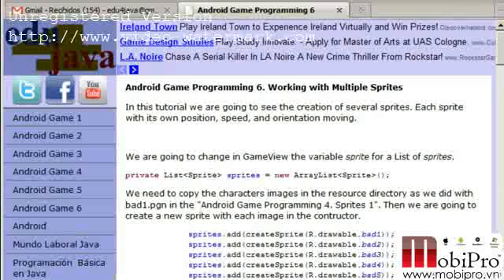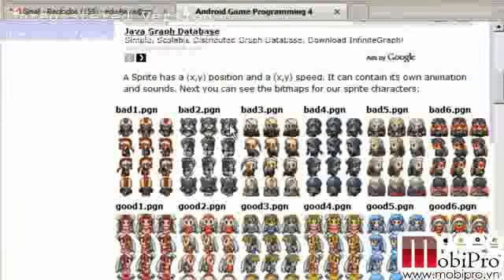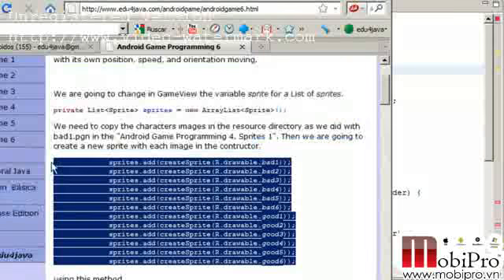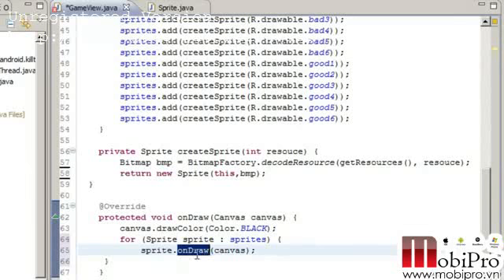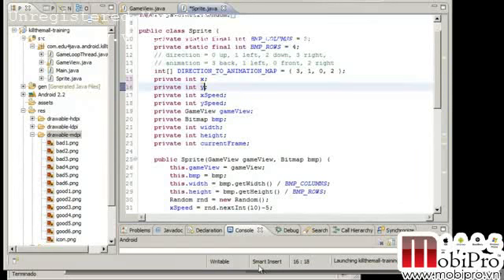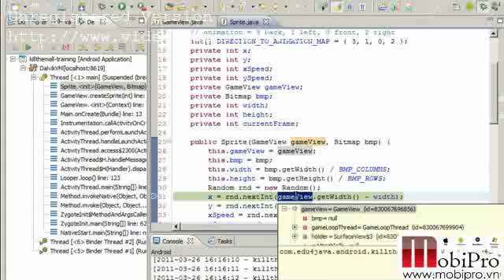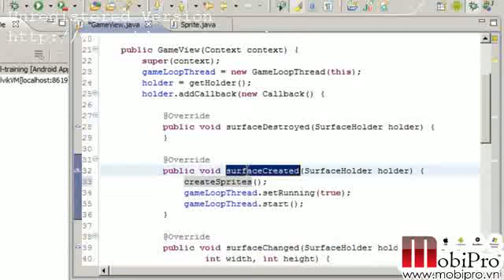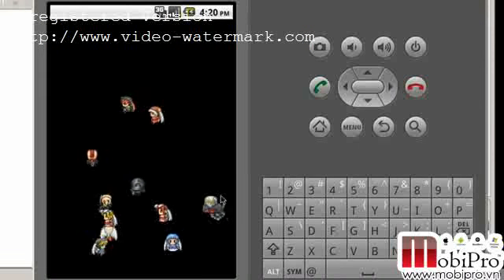Android Game 6 Java Programming tutorial360p H 264 AAC new